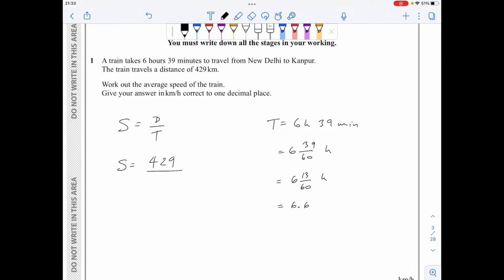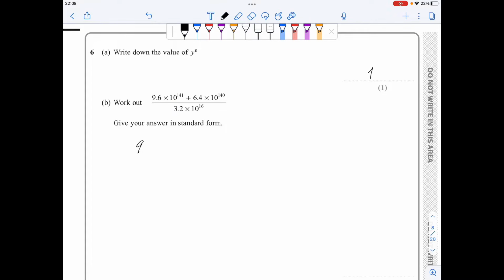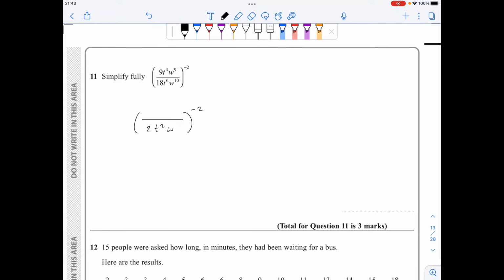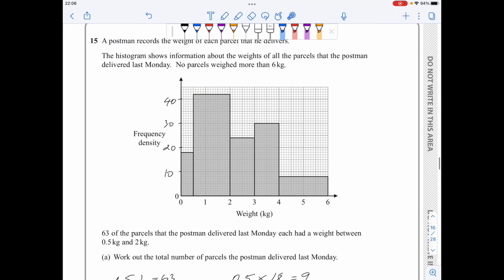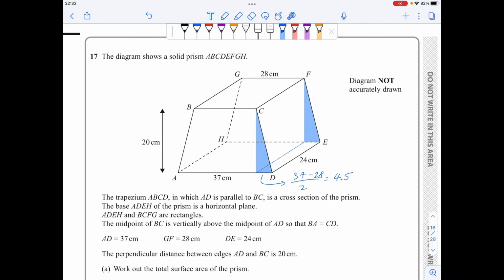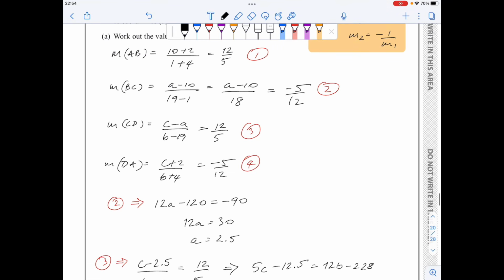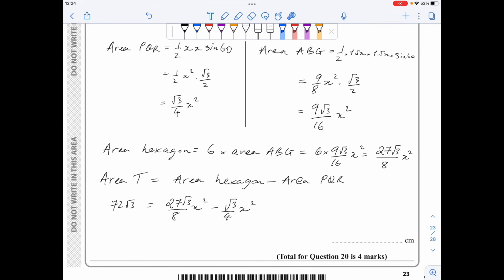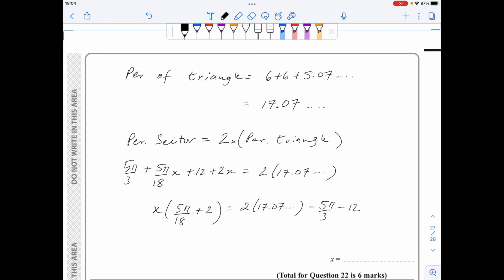IGCSE Mathematics January 2021 - 4MA1/2H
Contents:
00:00 - Intro
00:10 - Question 1
01:06 - Question 2
02:22 - Question 3
04:24 - Question 4
05:55 - Question 5
07:35 - Question 6
09:25 - Question 7
11:14 - Question 8
12:57 - Question 9
13:22 - Question 10
14:46 - Question 11
15:52 - Question 12
16:51 - Question 13
18:23 - Question 14
20:40 - Question 15
23:44 - Question 16
26:08 - Question 17
31:57 - Question 18
39:01 - Question 19
40:30 - Question 20
44:32 - Question 21
47:29 - Question 22